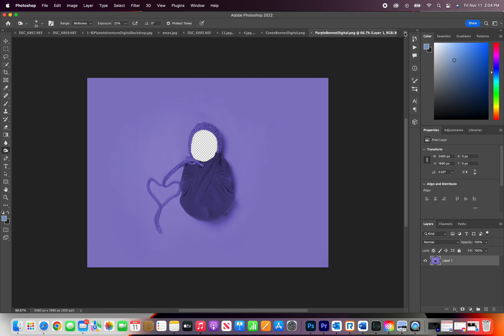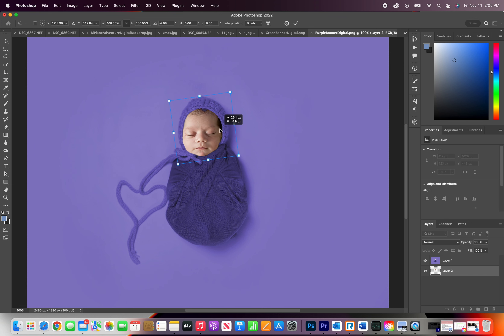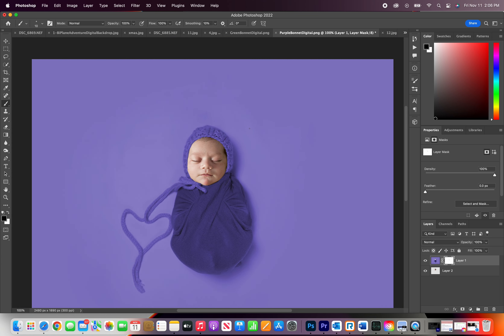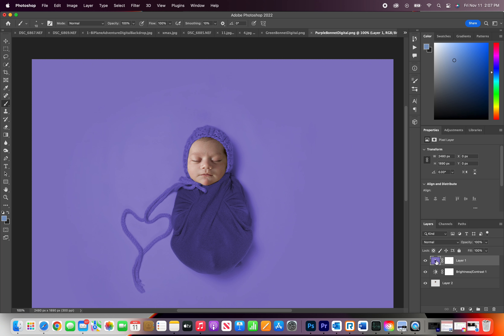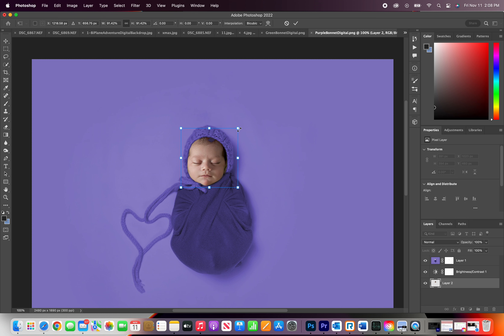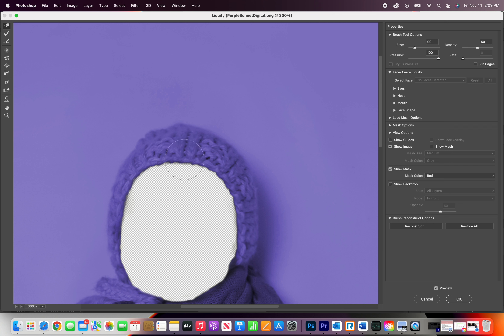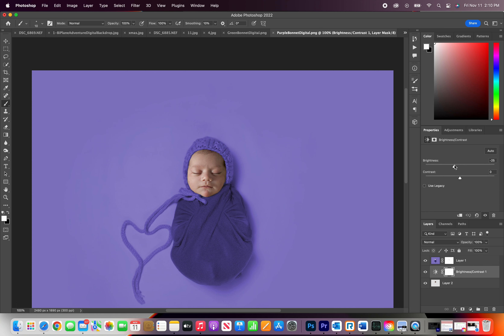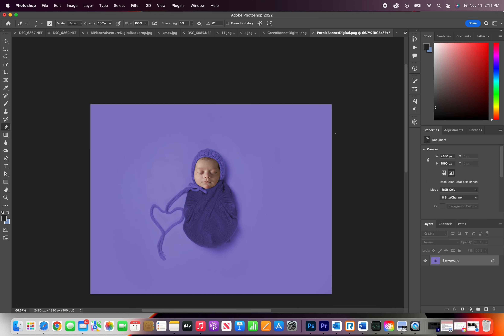Purple Bonnet Digital Backdrop Tutorial